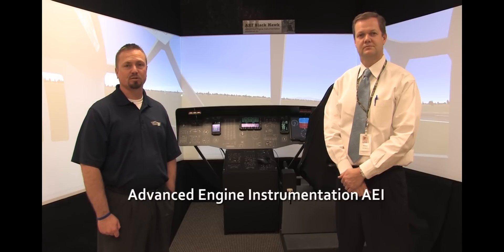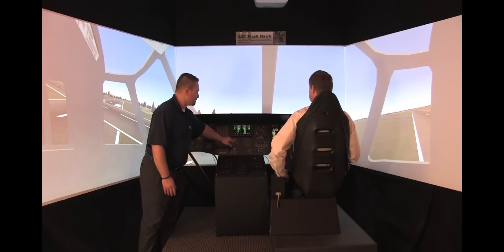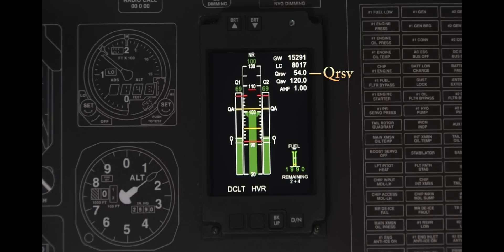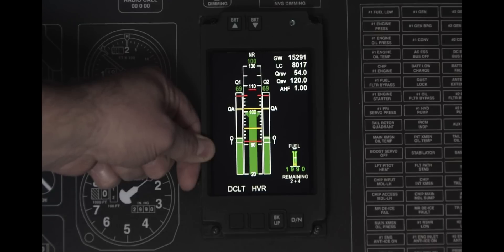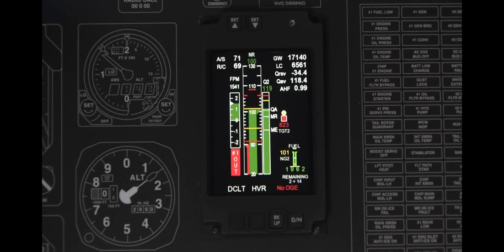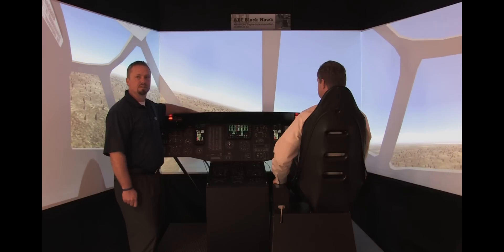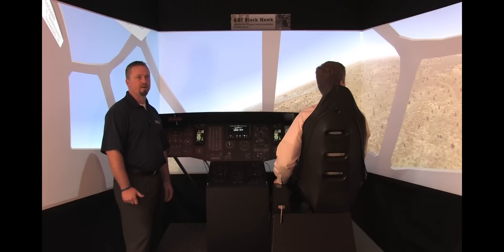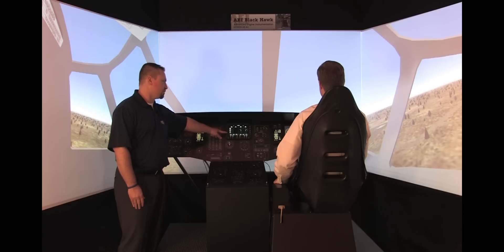Howell Instruments AEI Advanced Engine Instrumentation 5.12.wmv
Howell Instruments presents H5900HL-60, Advanced Engine Instrumentation (AEI), an innovative engine instrument upgrade for the UH-60 A/L Black Hawk helicopter enabling immediate acces to critical flight mission parameters such as aircraft weight, engine settings and engine health information in real-time.